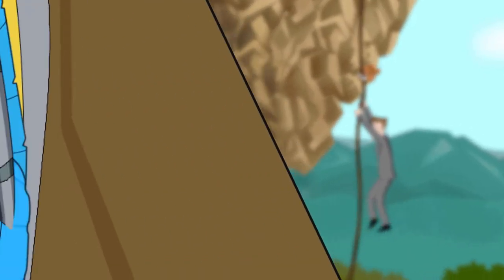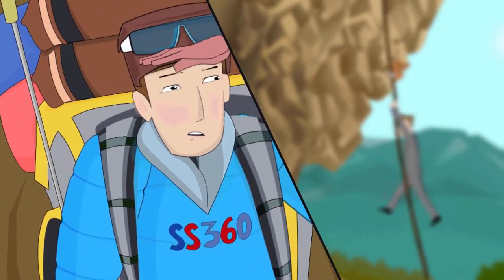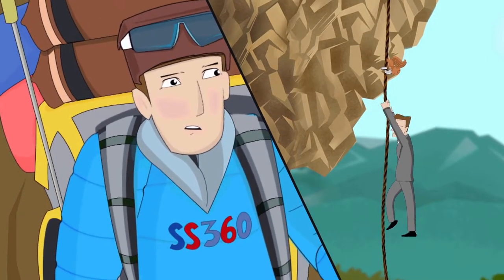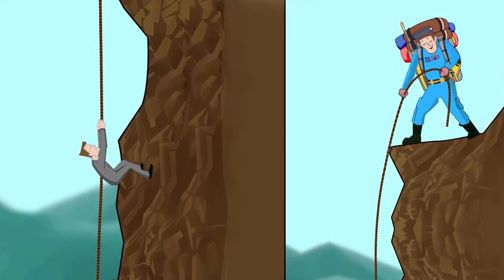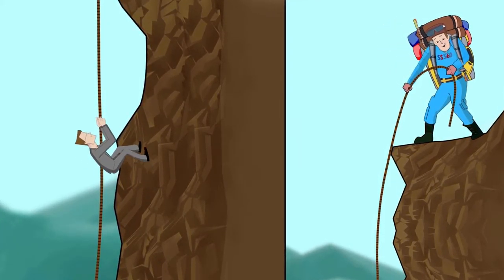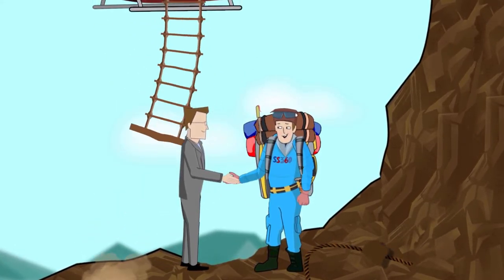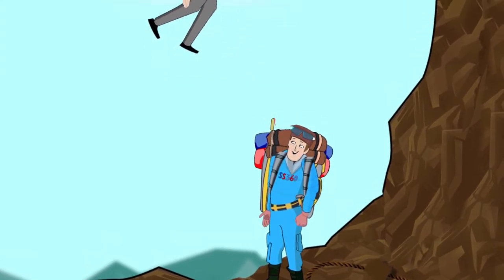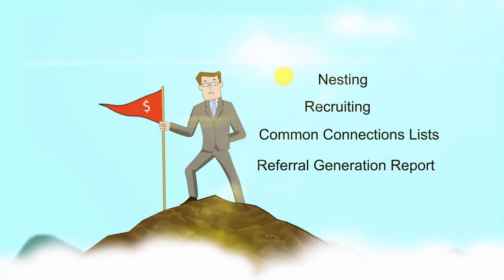FSV SlesSpport360 FINAL 10Apr15 HD